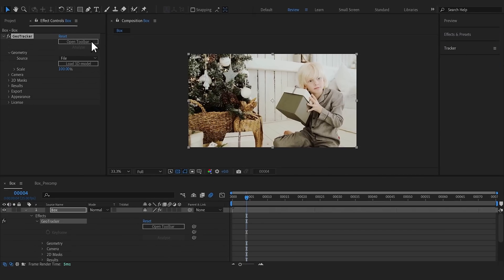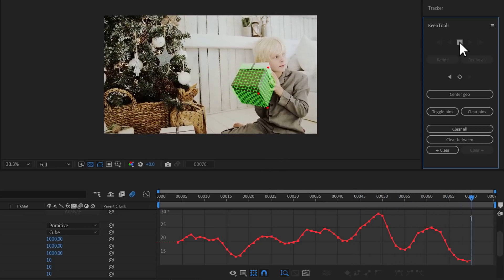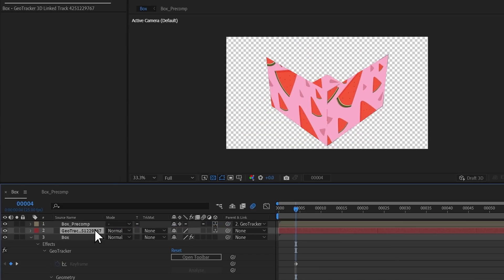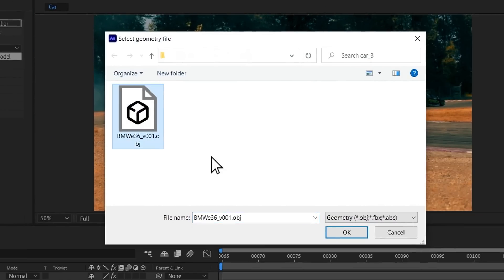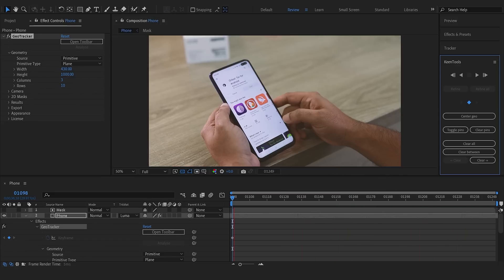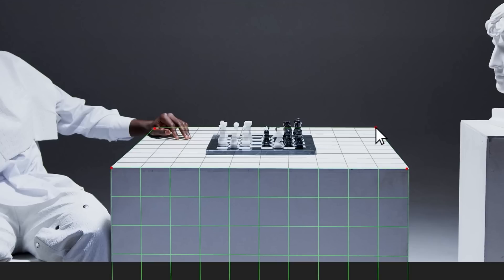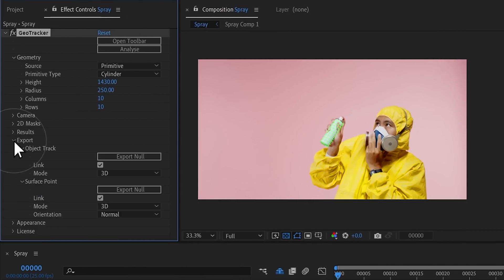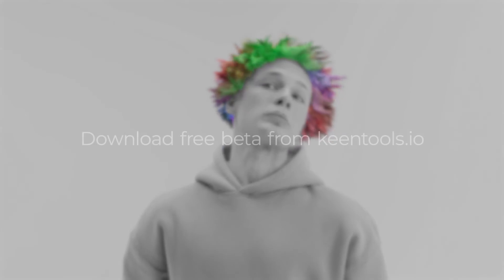KeenTools GeoTracker for After Effects (Beta)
Meet the open beta of GeoTracker for After Effects! It brings painless, almost real-time 3D object tracking and works like a decent built-in tool. Here are the main features:
— GeoTracker can load custom 3D models and track them
— It has four built-in 3D primitives: cube, cylinder, plane and sphere
— Tracked objects can be exported as 3D and 2D Null layers, which can be linked to other layers or passed through to Element 3D, Cinema 4D, particle generators, etc.
— GeoTracker is able to estimate camera focal length in case the camera that was used for filming the footage is unknown
— Most times, our plug-in handles reflections and occlusions without you even noticing it. For difficult cases, it supports 2D masks that exclude problematic areas from tracking.

GeoTracker is in open beta now, so it’s completely free until we release a stable version. No registration required — just download, install and have fun!

We crave your feedback as there’s no other way to make a product serve users in the best possible way. Please don’t be shy and bombard us with your ideas and bug reports!

More tutorials are on the way!

Timecodes:
0:00 — Intro
0:16 — Tracking
1:27 — Primitives
1:49 — Custom Models
2:20 — Working with Occlusions
2:35 — Focal Length Estimation
3:05 — Integration with Element 3D
3:26 — Connecting to Stardust
3:42 — Export to Cinema 4D